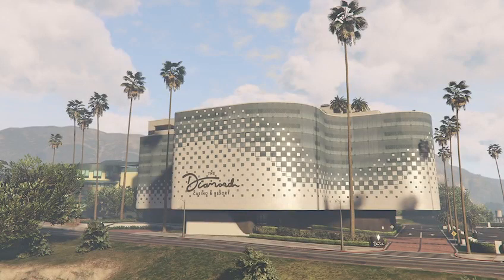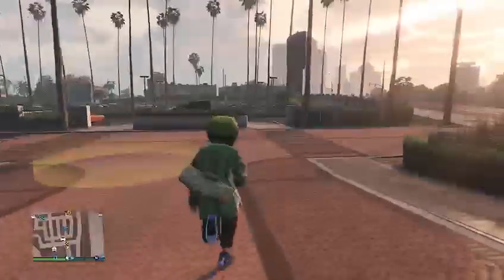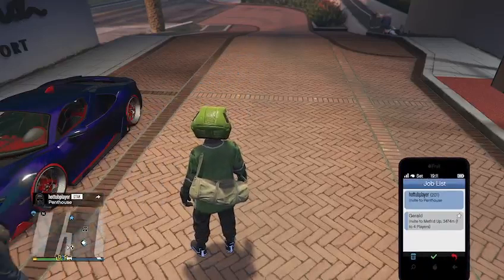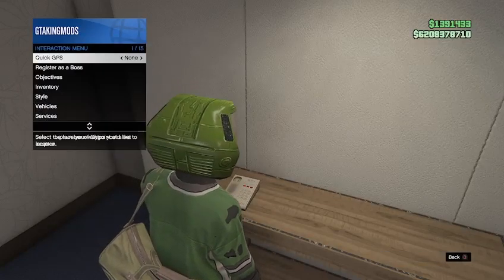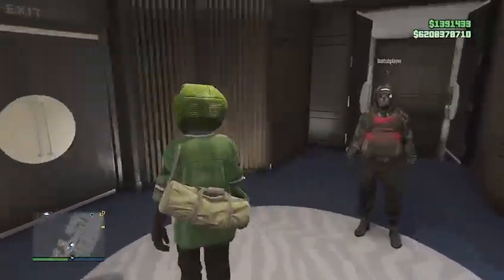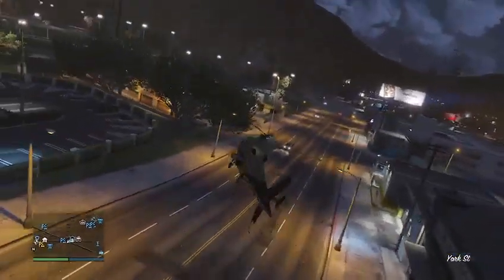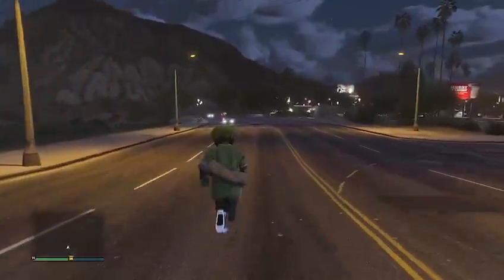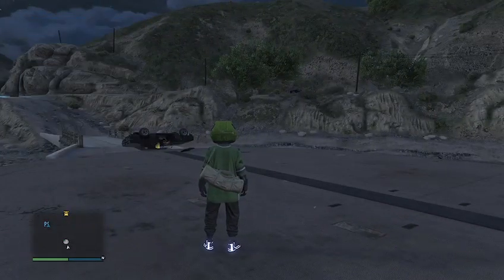GRAND THEFT AUTO 5 FACILITY GIVE CARS 2 FRIENDS GLITCH ON ALL PLATFORMS